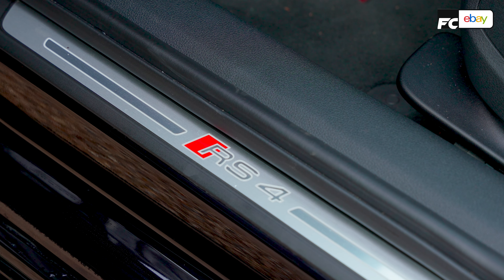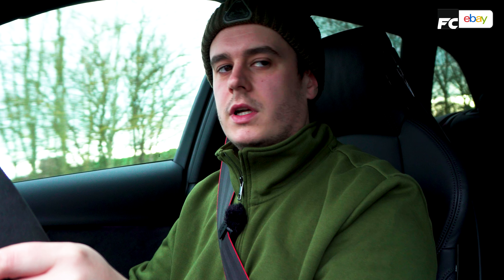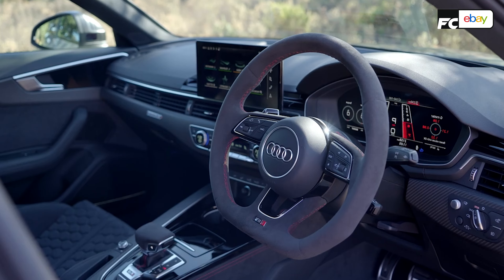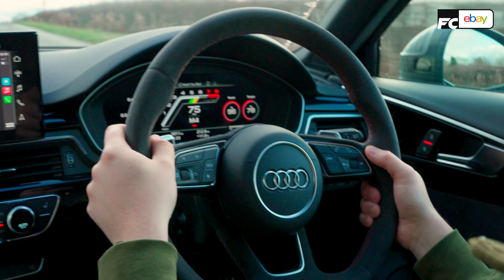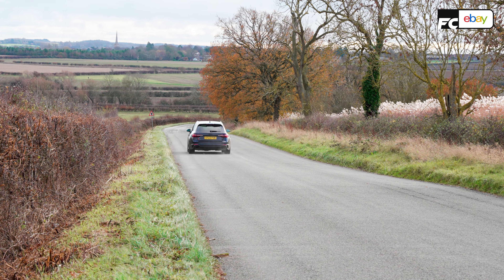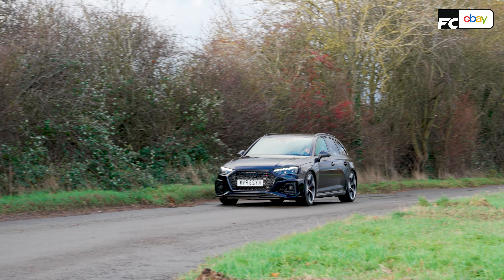Audi RS4 Competition Driven and Reviewed | Better than a BMW M3 Touring?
The Audi Audi RS4 Avant in Competition spec is an absolute weapon, but is it as good as the BMW M3 Touring? In this video we take Audi's latest RS4 Avant, the limited edition B9 Competition out for a test drive to see how it measures up against the BMW. You'll hear how the V6 sounds, and how it launches as we talk you through the spec of this limited edition B9 RS4. We even take a look at the Park Assist and front facing camera.

Fast Car – defining car culture. 🔥🚗 Get ready for adrenaline-pumping content, showcasing the hottest trends, jaw-dropping builds, and expert advice in car modification. 🎥🔥 We speak the language of automotive enthusiasts, embracing the passion for high-performance vehicles and cutting-edge customization. With a mix of enthusiasm, expertise, and a touch of rebellious spirit, we fuel our readers' adrenaline with engaging content that showcases the latest trends, jaw-dropping builds, and expert advice.

Contents of this video:
00:00 – Intro
00:40 – The Competition
01:30 – Competition Extras over RS4
02:20 – The Revisions
02:50 – Chassis Upgraded Coilovers
04:00 – Upgraded 20-inch Wheels and Pirelli Tyres
04:47 – The List Price of tge
05:10 – RS4 Competition Launch
05:38 – Exhaust Noise
06:22 – The Competition Sold Out
07:30 – Pratical Park Assist
07:50 – The Bad Bits / Throttle Mapping
08:30 – The Interior and Gadgets
09:00 – The Driving Experience
09:50 – Better Than BMW M3 Touring?
10:43 – Outro

👍 Was this Audi RS4 review video helpful and inspiring?